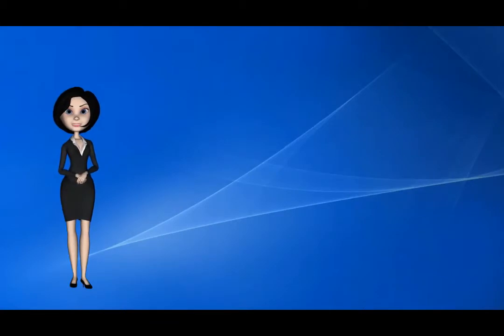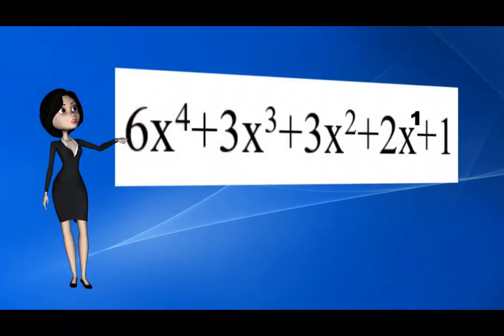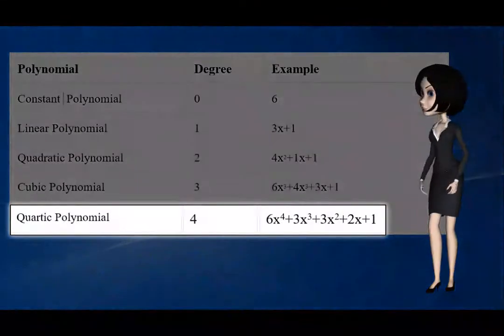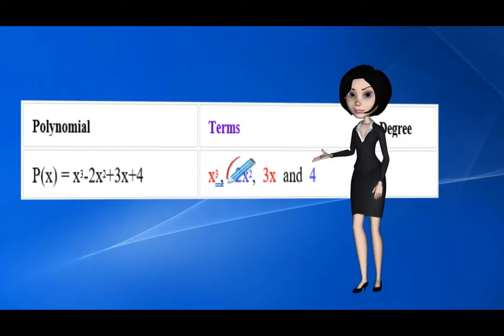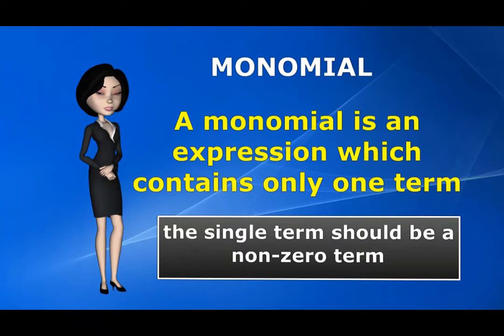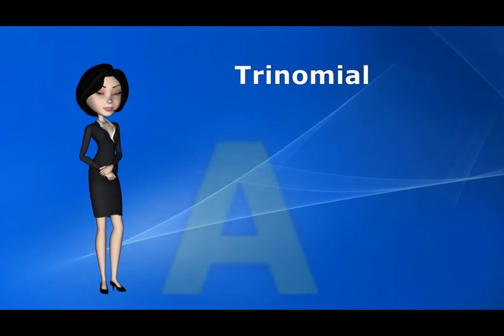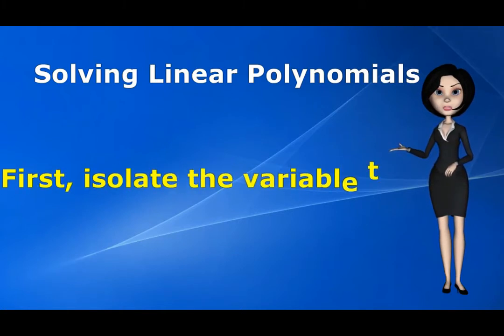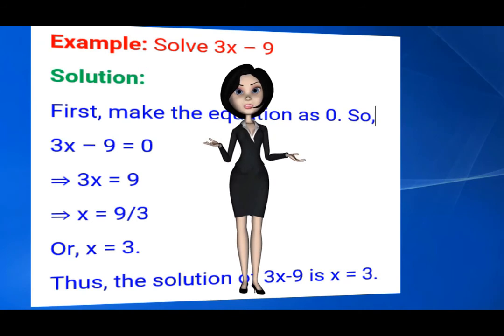types of polynomials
types of polynomials, monomial ,binomial, trinomial , linear polynomial, how to solve linear polynomial.